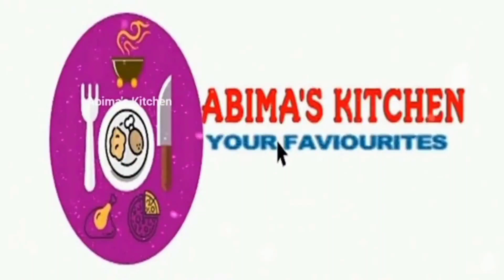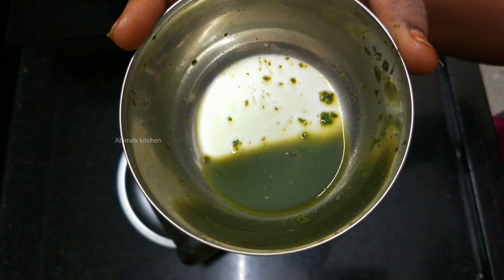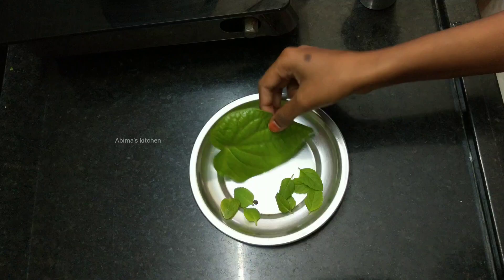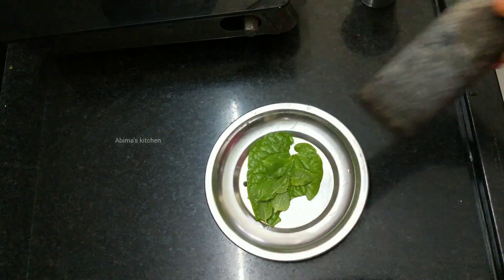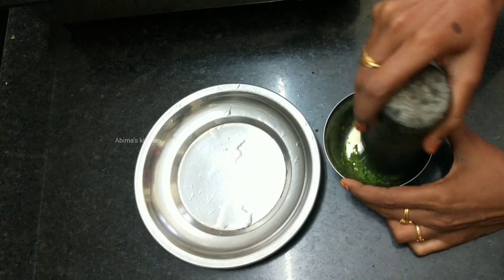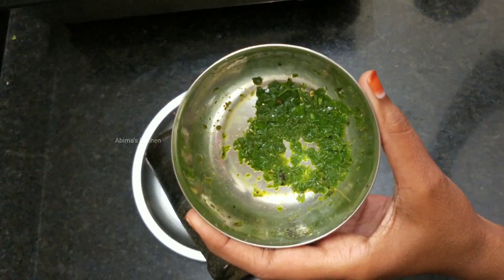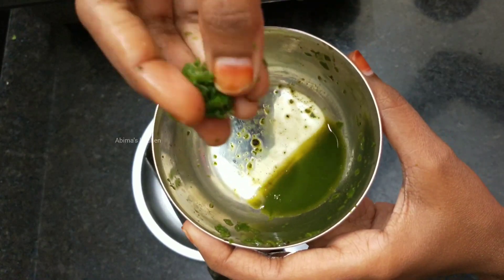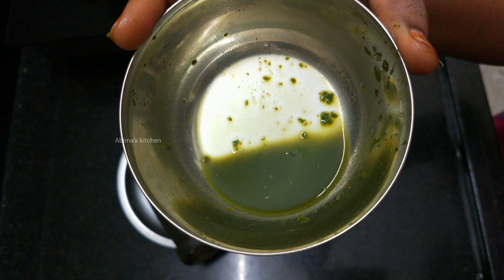Best Cold home remedies for your child in Tamil l Abima's kitchen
cold home remedies in Tamil l Especially for childrens |Abima's kitchen homeremedies coldremedies @abimaskitchen